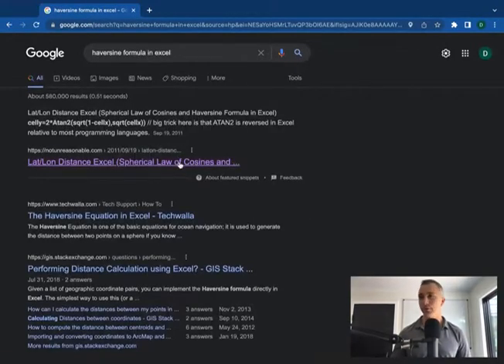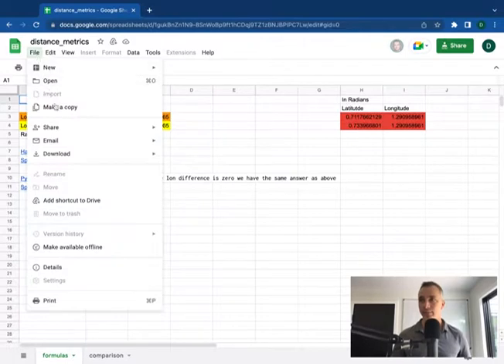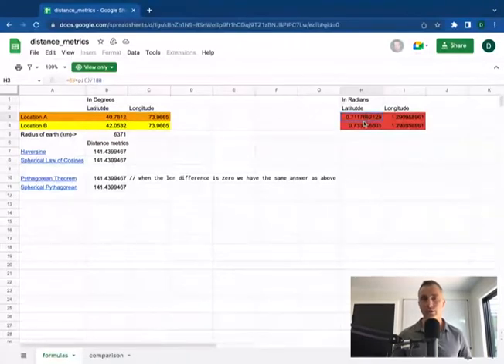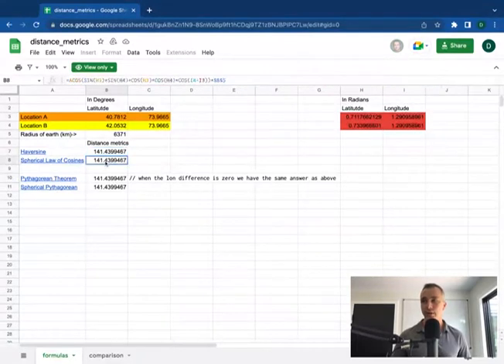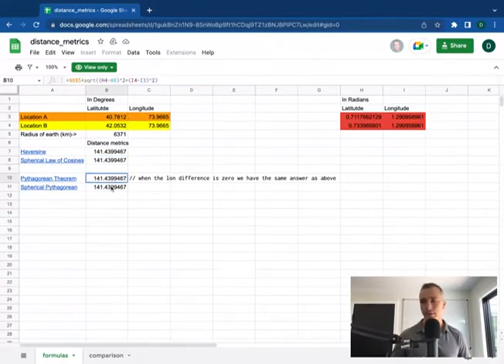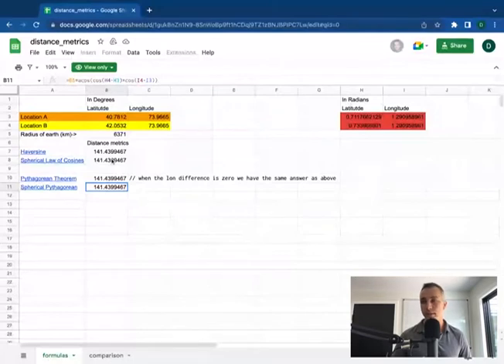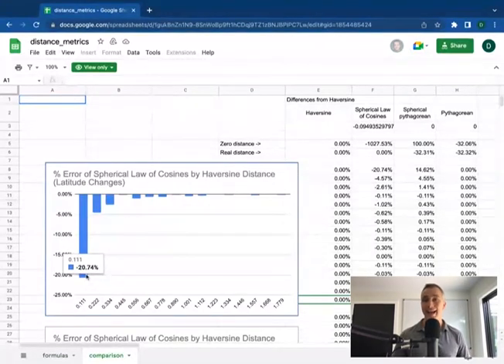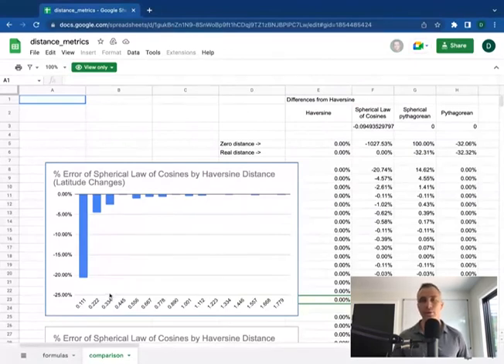How to calculate distance using Haversine and the Spherical Law of Cosines in Excel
This video walks through a google sheet with the formulas for the Haversine distance and Spherical Law of Cosine distance calculations in excel.